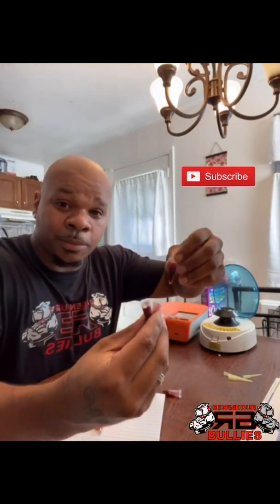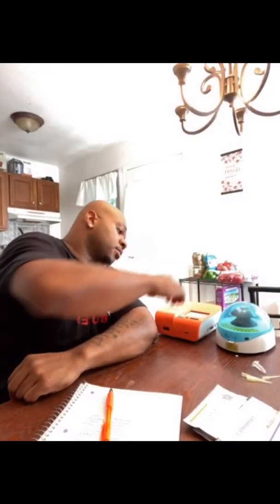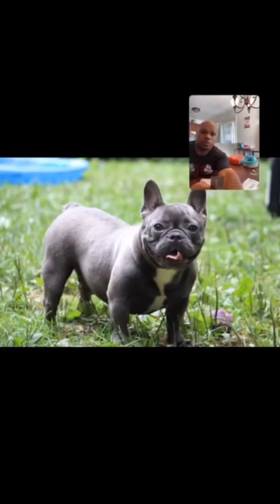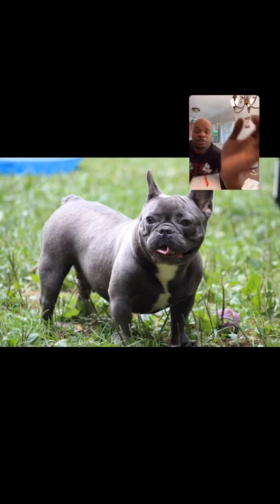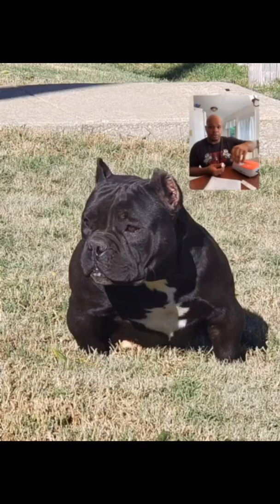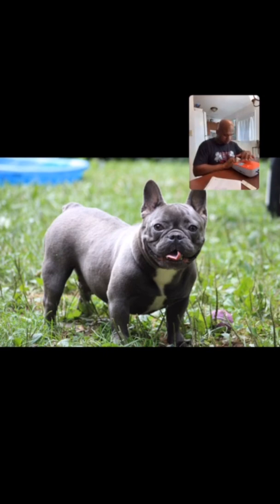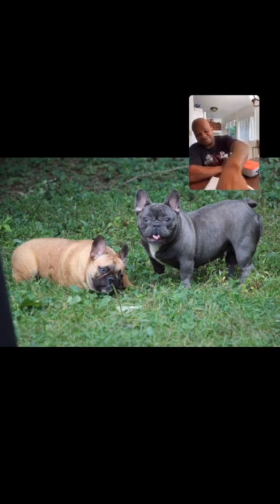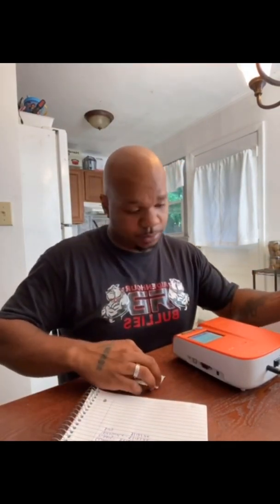HOW TO TEST DOGS PROGESTERONE 😲 (PROGESTERONE TESTING PROCESS)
When it comes to reproduction “timing” is everything to make sure that the sperm and eggs meet on time! We use lots of different indicators and tools besides just animal behavior to determine when is the “best” time. The measurement and charting of hormones is fast becoming one of our most reliable tools. There are multiple hormones that help to regulate the estrus (heat) cycle and pregnancy in dogs. These include:
Estrogen: Stimulates the ovaries to produce eggs.
Luteinizing Hormone (LH): Stimulates the ovaries to release the eggs.
Progesterone: Maintains a pregnancy.
We need to fully understanding how the hormone levels change so they can help us in determining the best time to breed naturally or with artificial insemination or surgical implantation and also when to anticipate whelping or to do an elective C-section.
It seems that usually most mammals ovulate when the estrogen level in the blood is still increasing. Dogs, however, ovulate when the estrogen level is already declining and the progesterone level is increasing. Estrogen levels can give us a general idea of when a dog will come into “standing” heat, but are not sufficient to determine when breeding should actually take place for optimal conception rates.
Vaginal cytology can also provide some general information. Vaginal cytology is performed on female dogs during their estrus cycle to help determine the optimum time to breed and enhance the success of pregnancy. The types of cells present in the vagina vary depending on the stage of estrus. A swab is taken of the cells lining the vagina and analyzed under a microscope. Usually more than one swab is required to determine the optimum time to breed.
Progesterone levels and luteinizing hormone (LH) levels are the best indicators of when ovulation will take place and when is the best time to breed. They are also useful in determining whelping dates, allowing an owner to reserve the appropriate days on the calendar and even to schedule a C-section (Cesarean) weeks in advance.
The progesterone test is not species specific so the test can be run in in clinic, in  human labs or veterinary labs. Results should be available in less than 24 hours to keep things on time. Different labs have different tests and report result in different measurement units. To switch between the American units and the International units multiply by 3.18.
These are the International numbers that we use from our IDEXX laboratory: The normal progesterone ranges are as follows:
Anestrus (not in heat) is less than 3 nmol/L
Late Proestrus (early heat) is 6-8 nmol/L
LH surge is 8-12 nmol/L
Ovulation is 12-24 nmol/L
Past Ovulation is greater than 24 nmol/L
The progesterone test can be done every 2-3 days starting about 3-5 days into the heat. Timing of the test can be more certain if the lengths of the dog’s previous heat cycles are known. The beginning progesterone levels are typically less than 1.0 ng/ml until the day before the LH surge. The day of the LH spike, serum progesterone concentrations are 2-3 ng/ml; the day following the LH surge, the serum progesterone concentration is 3-4 ng/ml. Ovulation occurs at a progesterone level of 5 ng/ml.
Timing of breeding
The aim is to identify when the progesterone level reaches 2.5 ng/ml so the mating schedule can be set up, or the veterinarian and owner of the male dog can be notified that they should be prepared to collect and ship a semen sample. Depending upon the type of semen used, optimal times for natural or artificial insemination are:
Natural breeding should occur 3 days after the 2.5 ng/ml mark. Sperm in fresh semen survive 5-7 days after insemination.
Artificial insemination using fresh chilled semen should be used for a 1-time breeding. Insemination should take place 4 days after the progesterone reaches the 2.5 ng/ml mark or 48 hours after the 5 ng/ml mark. Sperm in chilled semen survive 48-72 hours after insemination. With artificial insemination, the semen should be deposited into the cervix to increase the chance of it being drawn into the uterus.
Artificial insemination using frozen semen should be performed 5 days following the 2.5 ng/ml mark or 72 hours after the 5 ng/ml mark. Sperm in frozen semen survives less than 24 hours after insemination. Frozen semen is ideally deposited directly into the uterus through surgery to increase the chance of pregnancy.
We also advise additional tests be performed on your breeding female prior to her estrus cycle. Blood work including a thyroid analysis will rule out any potential breeding problems that may be addressed prior to the breeding period. Please call and set up an appointment with one of our veterinarians to discuss your breeding program in greater detail.